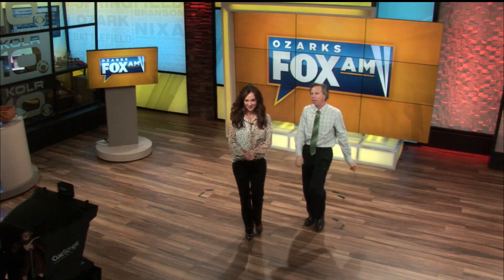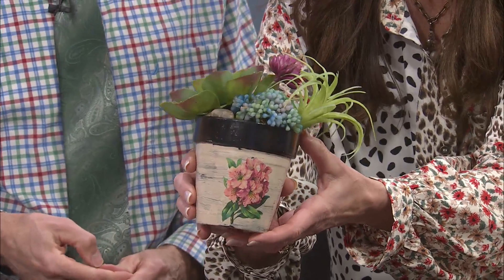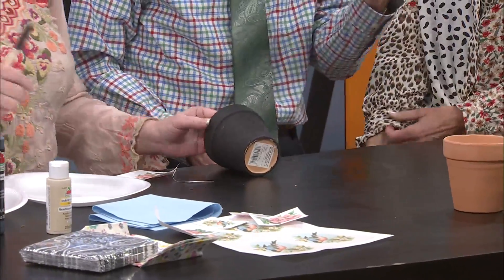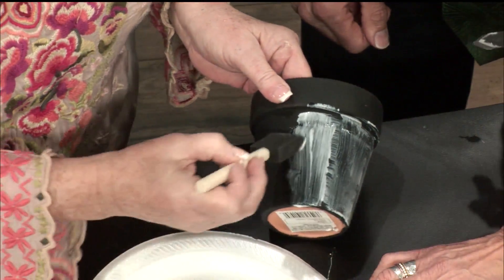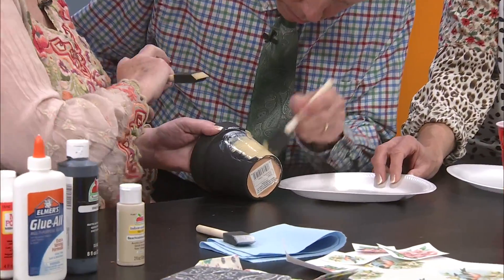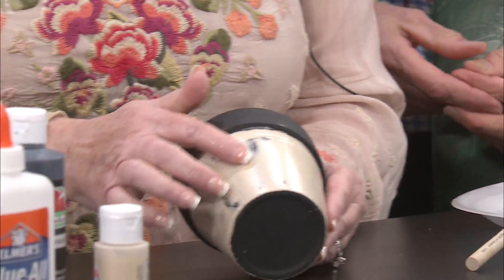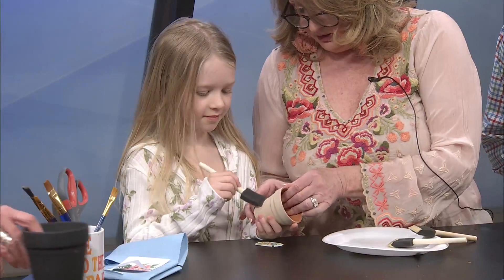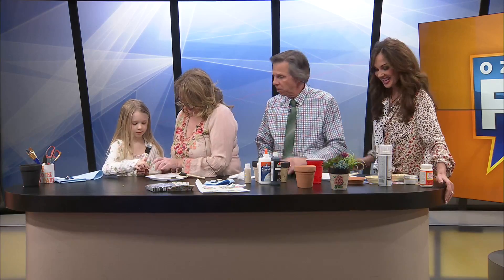Ozarks FOX AM-Crafting with Linda Peterson Part One-03/14/22